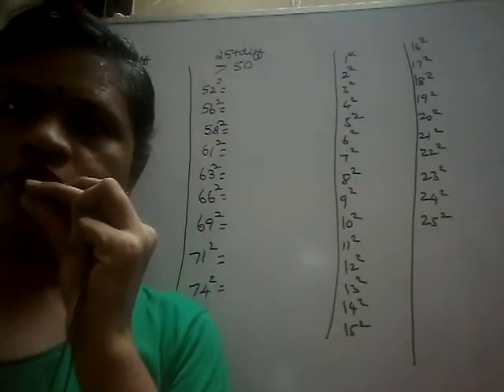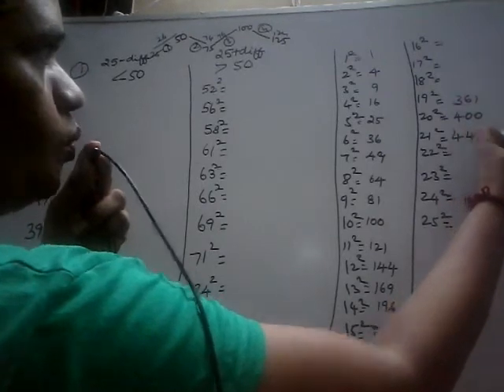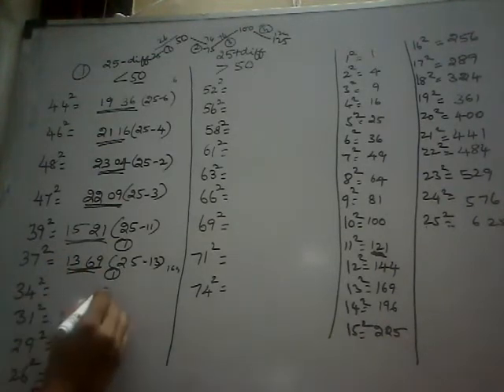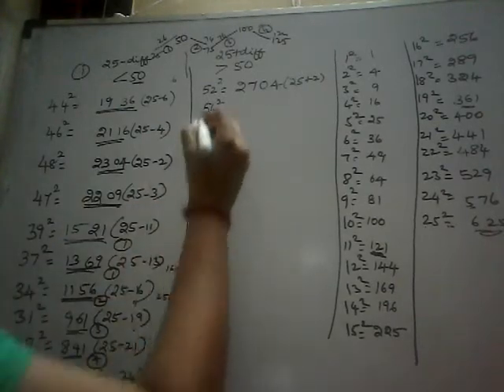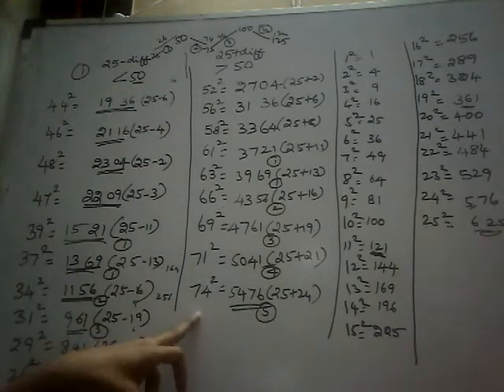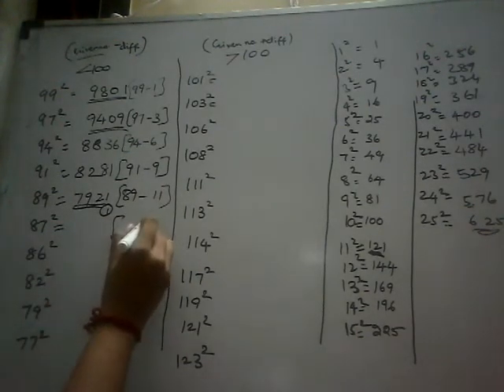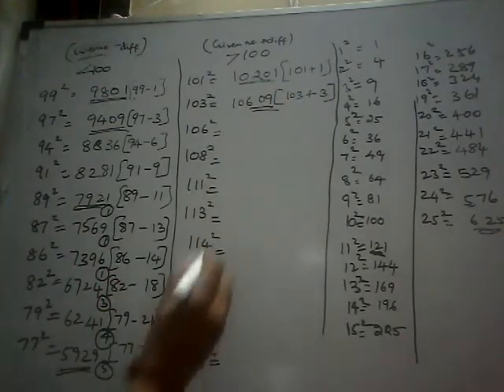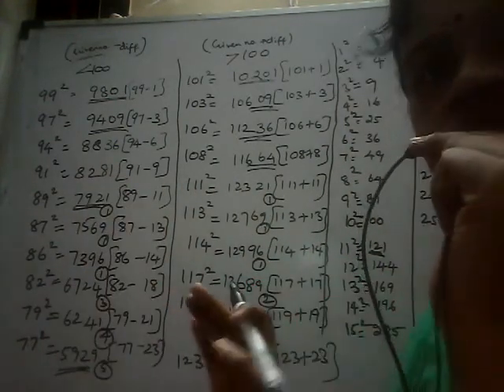square numbers shortcuts and tricks,uly8/20